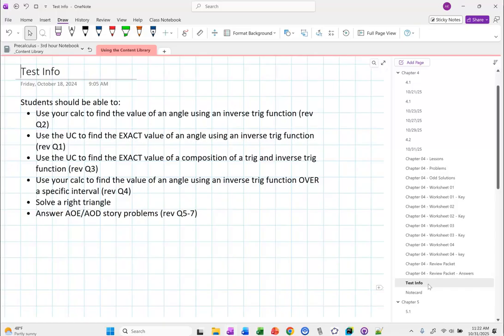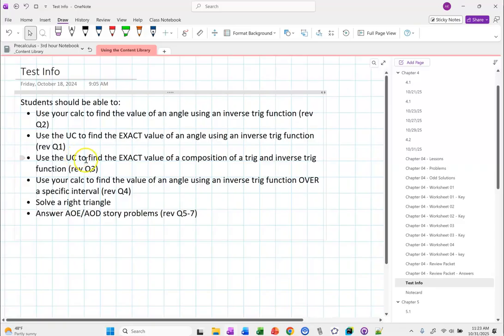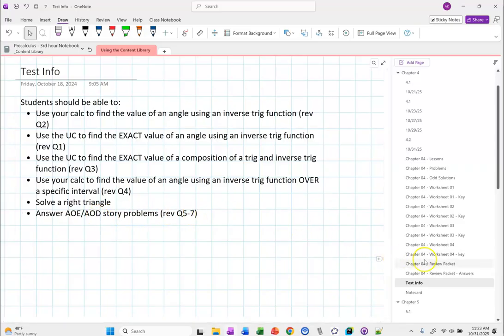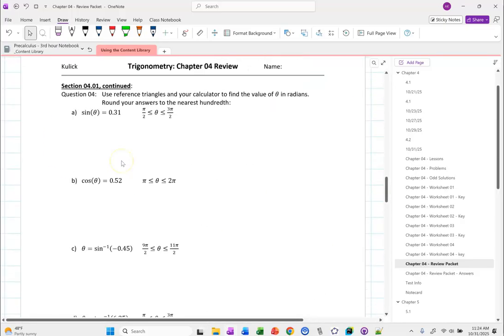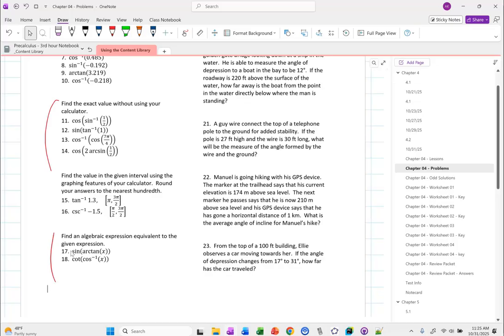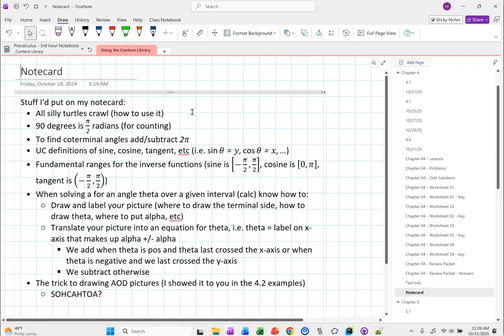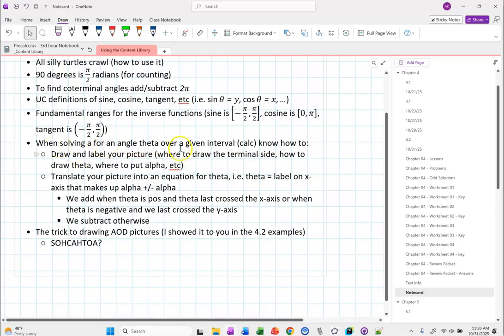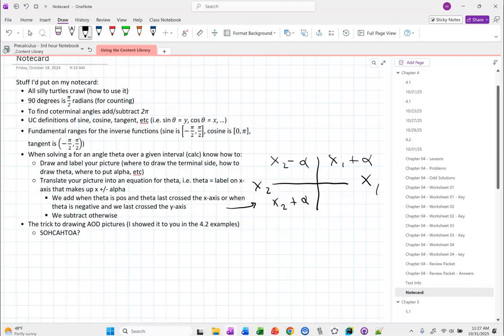10/31/25 PC - 3rd hour